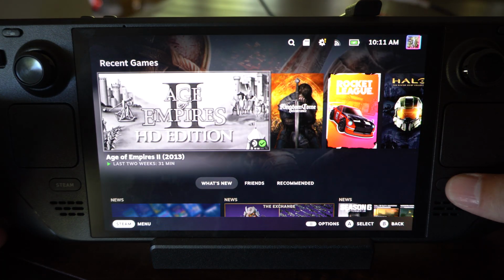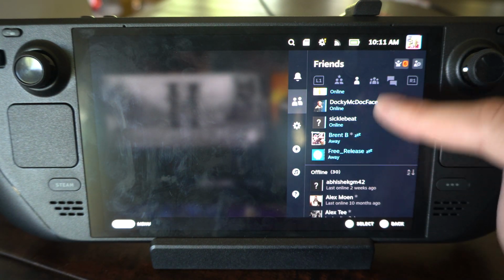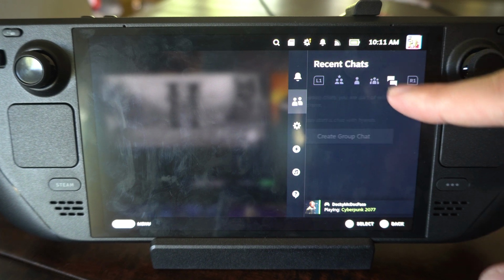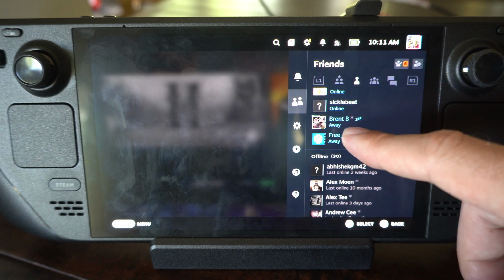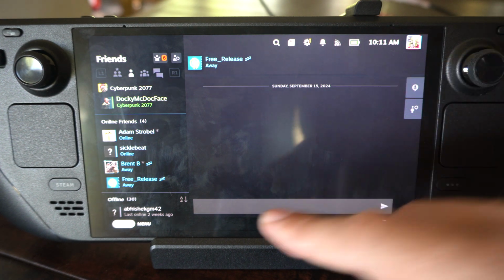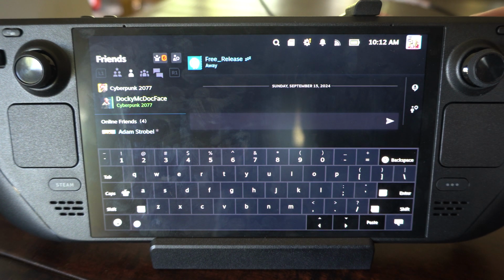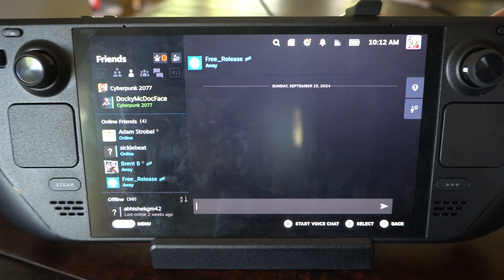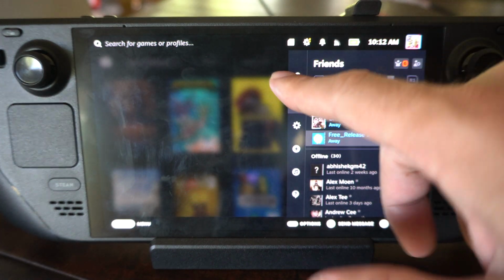How to Open Up friends & Chats & Send Message on Steam Deck (Fast Tutorial)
To open up your friends list, start a chat, and send a message on your Steam Deck, follow these steps:

Open the Steam Menu:
Press the Steam button on your Steam Deck to bring up the main menu.
Navigate to Friends & Chat:

Scroll down and select Friends & Chat. This will open your friends list.
Select a Friend:

In the friends list, find and select the friend you want to chat with.
Start a Chat:

Click on your friend’s name to open the chat window.
Send a Message:

Type your message in the chat box and press Enter to send it.